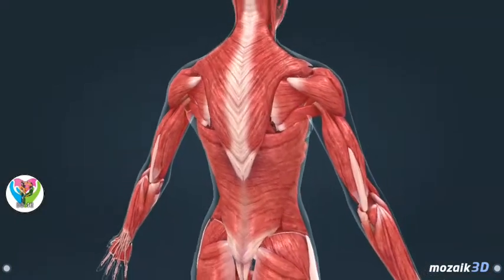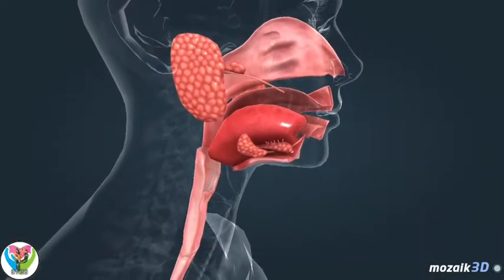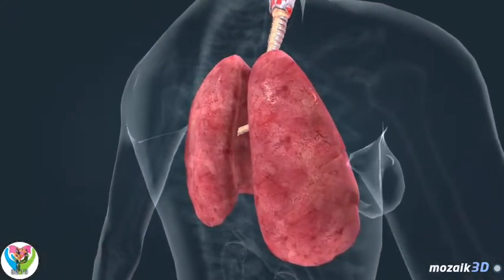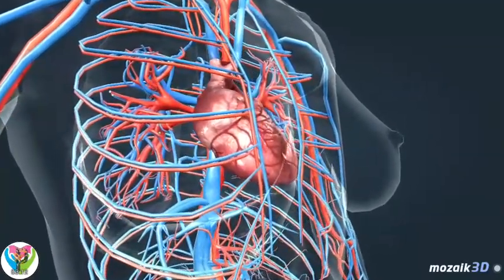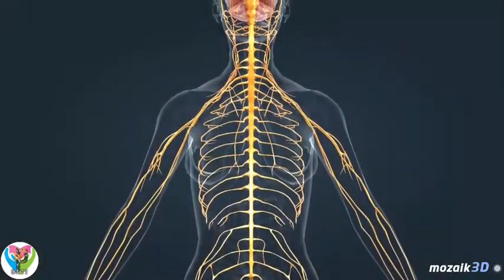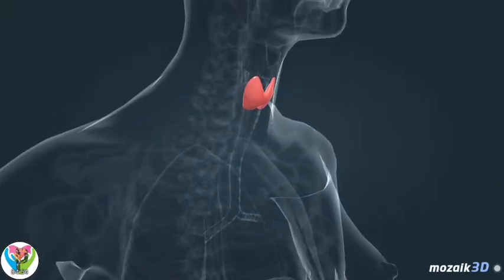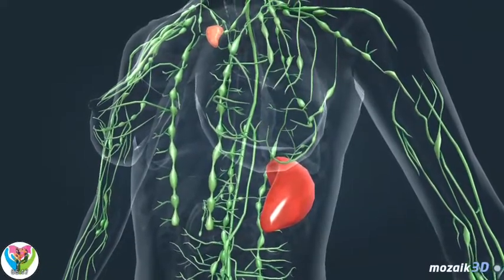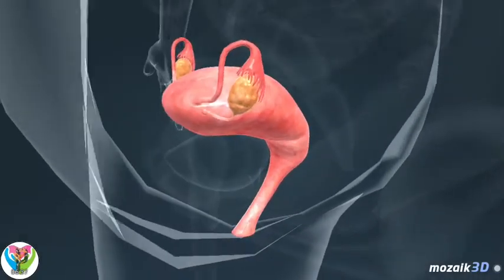Full Details about Human Body (Female) - 3D View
Human body (female)